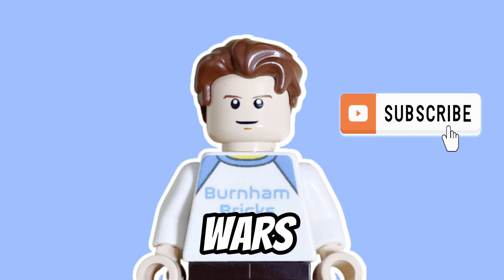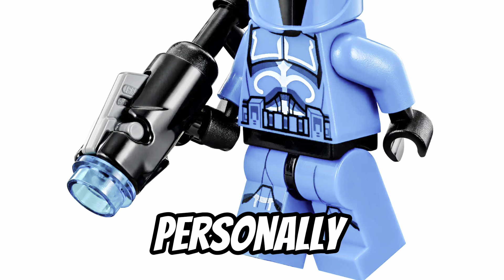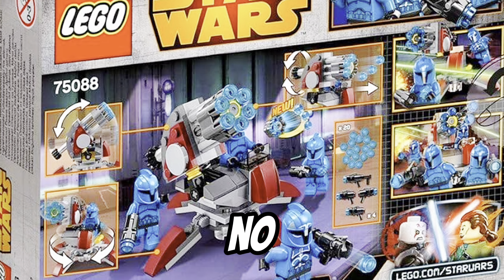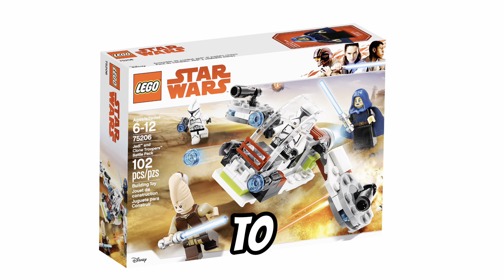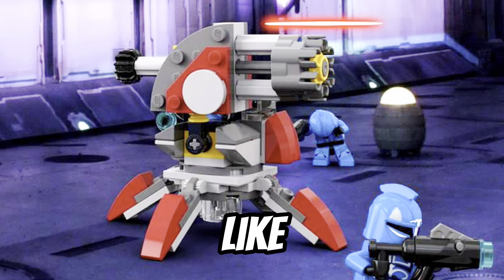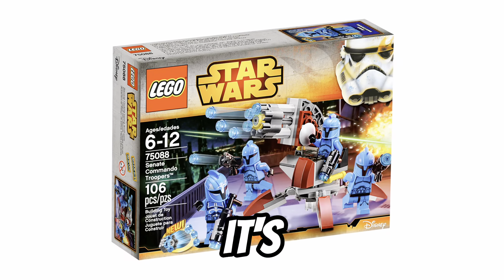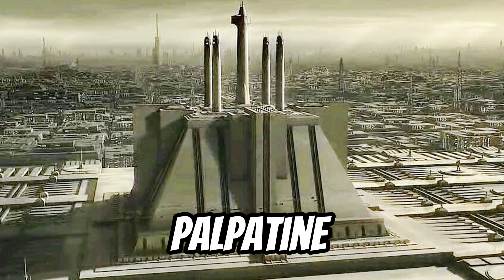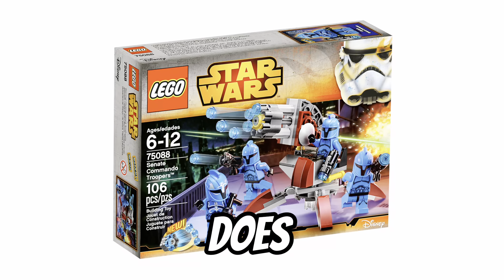The Most Underrated LEGO Star Wars Battle Pack EVER?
The Most Underrated LEGO Star Wars Battle Pack EVER? | Senate Commandos Under the Spotlight!
Is the 2015 LEGO Star Wars Senate Commando Battle Pack (75088) a forgotten gem? Join me as we dive deep into this unique set and make the case for it being the most underrated battle pack of all time!

In this video you'll discover: The unique history and design of the Senate Commandos, a detailed look at the minifigures, including the awesome Captain! Why this set offers incredible playability and display potential and a comparison to other popular battle packs and why it stands out.
Whether you're a seasoned LEGO Star Wars collector or just starting your journey, this video is for you!

Share your thoughts on the Senate Commandos in the comments below!